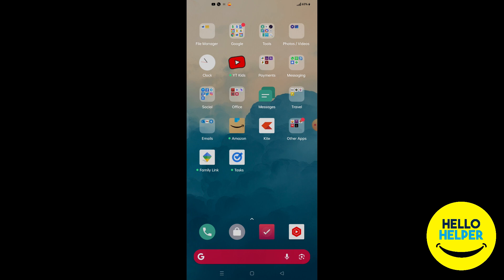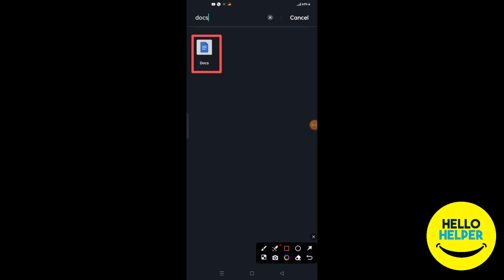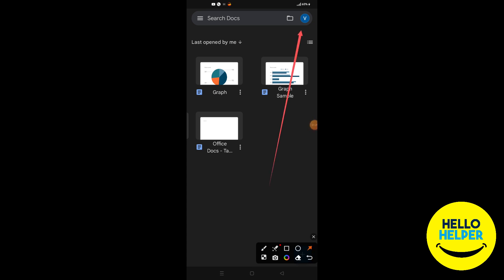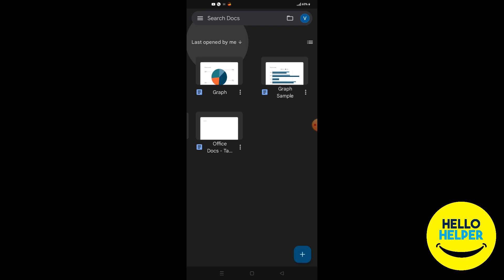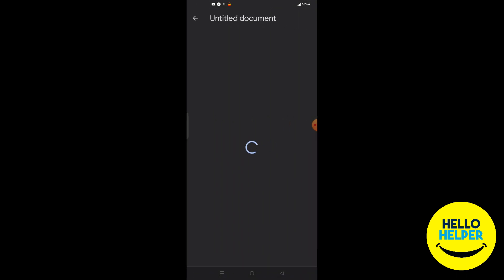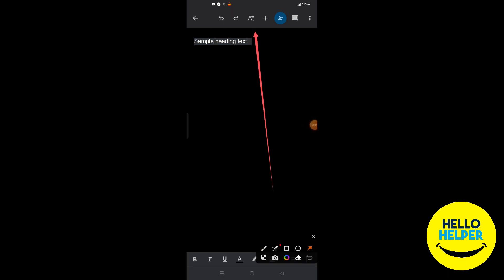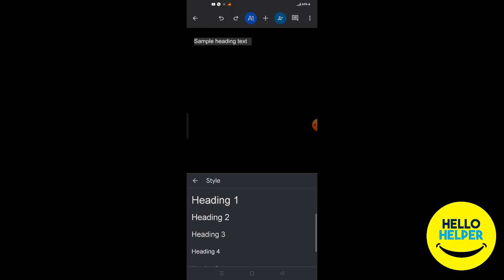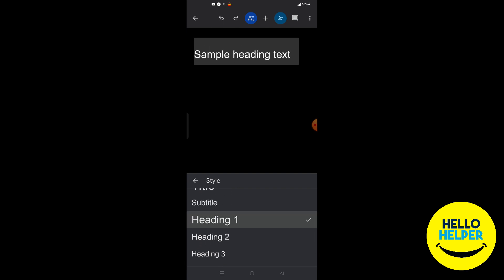ADD HEADINGS: How to add headings using phone - 2024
Welcome to our comprehensive guide on mastering Google Docs headings on your phone! In this step-by-step tutorial, we will walk you through the process of efficiently utilizing headings in Google Docs on your mobile device. Whether you're a student, professional, or anyone seeking effective organisation, this tutorial is designed to help you make the most of Google Docs' powerful features.

🔥 Discover how to create and format headings on your phone effortlessly.
🔥 Learn the best practices for structuring your documents using headings.
🔥 Save time and increase productivity by navigating your long documents smoothly.

Throughout this tutorial, we will provide valuable tips and tricks, ensuring optimum usage of Google Docs headings on your phone. By implementing these techniques, you will enhance readability, improve document accessibility, and make your content more engaging.

📱📄 Follow along as we explore key topics such as:
✅ Enabling heading styles and customization options on your mobile device.
✅ Utilizing various heading levels for better document organization.
✅ Formatting headings with fonts, sizes, and styles to suit your preference.
✅ Navigating your documents swiftly by utilizing the table of contents feature.
✅ Collaborating with others seamlessly using headings in shared documents.

No matter if you're an Android or iOS user, this guide covers everything you need to know to leverage headings effectively on Google Docs for your phone. Unlock the full potential of Google Docs by mastering headings today!

Don't miss out on this in-depth tutorial that will equip you with the knowledge and skills to create professional-looking, well-structured documents on your mobile device. Start optimizing your Google Docs experience now!

You may also like other tutorials:
Microsoft Excel Tips & Tricks - 2020